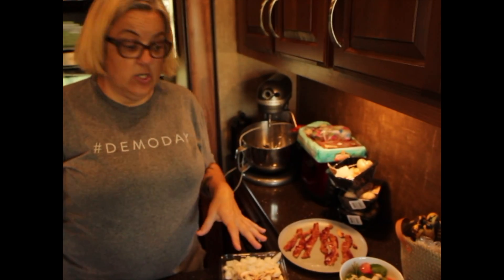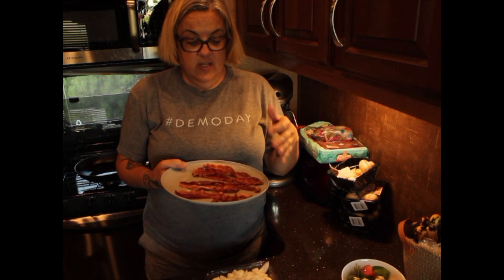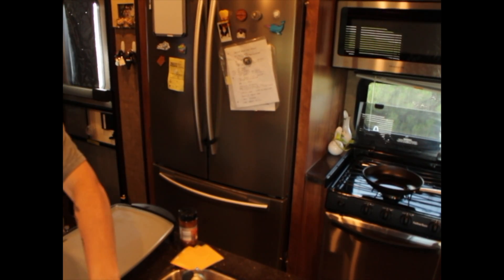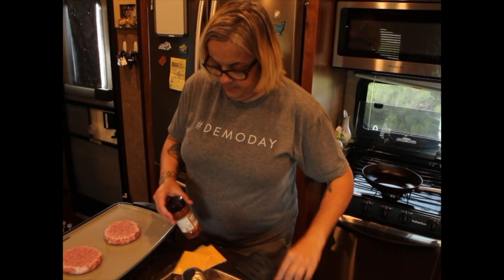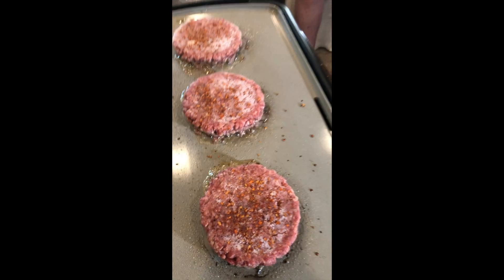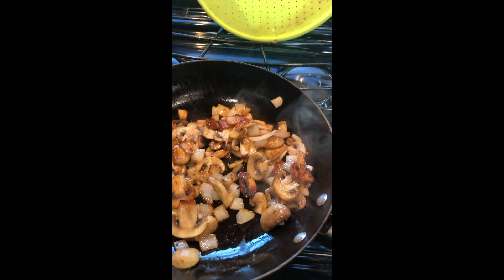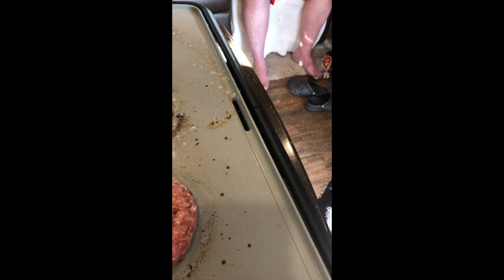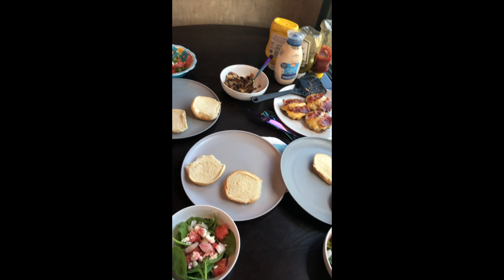Bacon Cheeseburger Sliders Indoor BBQ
Come with us and make some indoor burgers, a fresh summer salad, and sautéed up some onions and mushrooms!!! YUM YUM

A cheap quick dinner with easy tips and tricks.    Your sure to save money with this meal!

How can you help offset the costs of researching, creating, producing and editing videos?!?